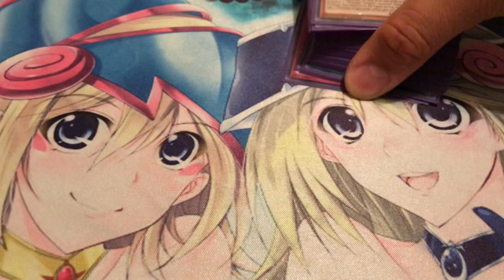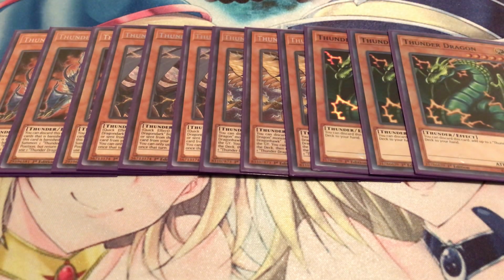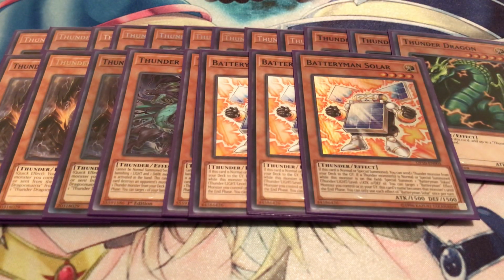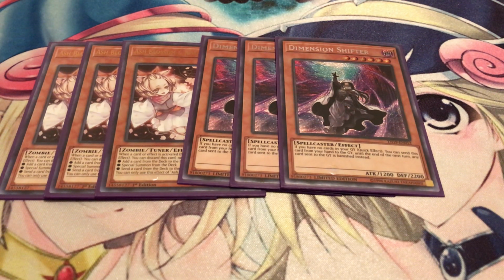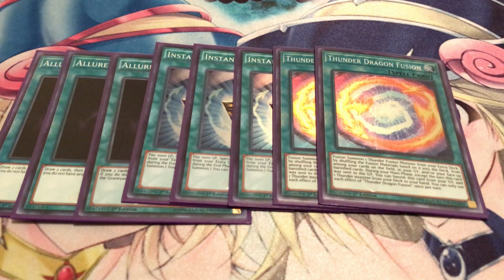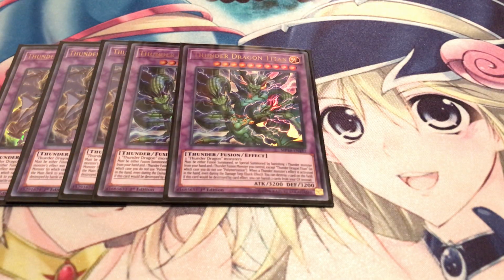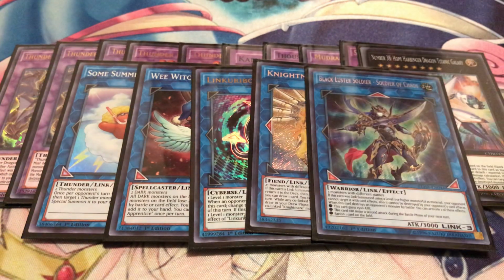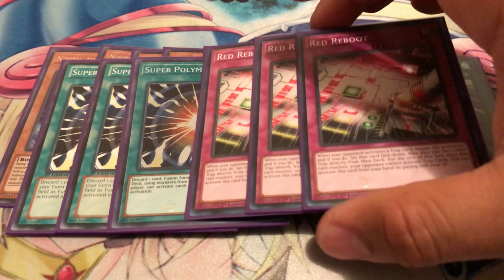Pure Thunder Dragon Deck Profile September 2019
Hey everyone, I've finally built my own Thunder Dragon deck which is now a low budget option for anyone who wants to play competitively especially at a regional level. This follow a mix of a control & beatdown strategy so for anyone who like that sort concept then this deck is for you. I hope you all enjoy!